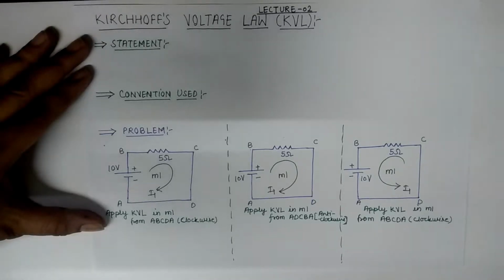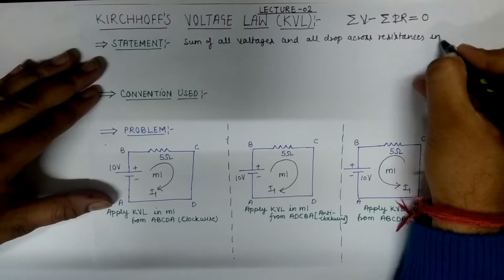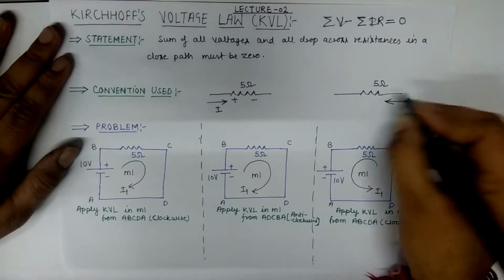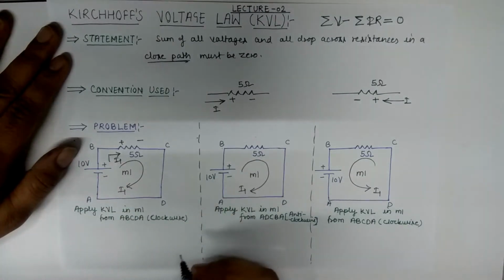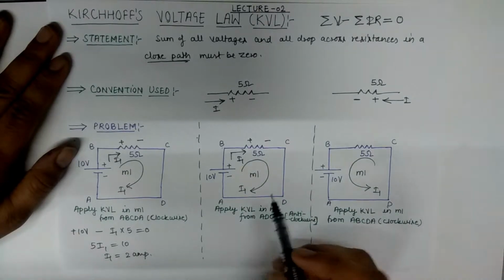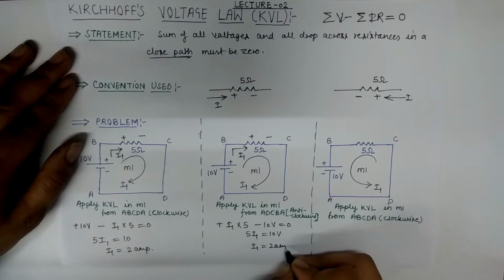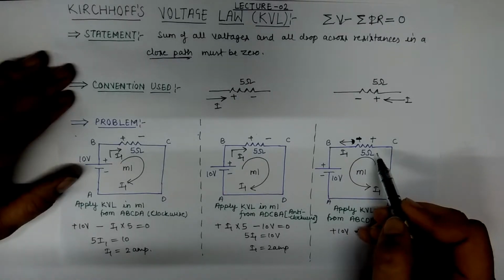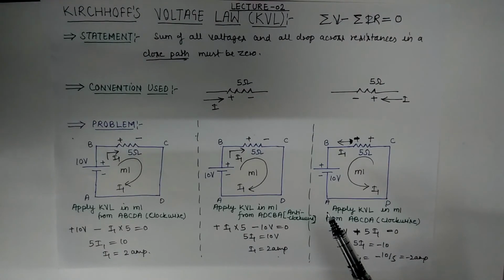Lecture No. 02 BEE :- KVL (Basic Numerical Problem with Statement of KVL)